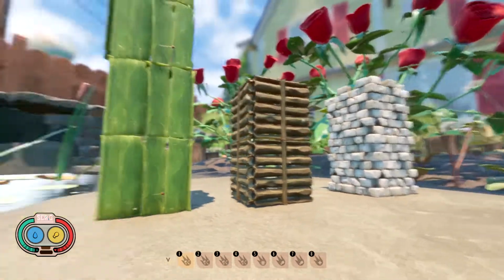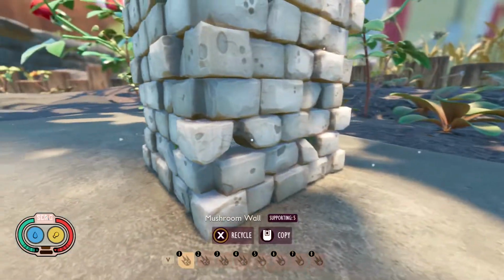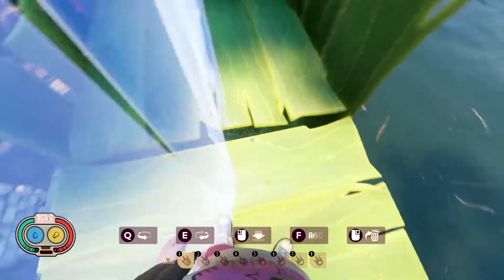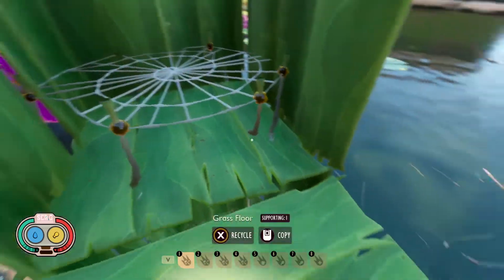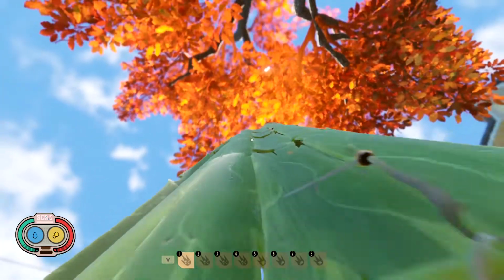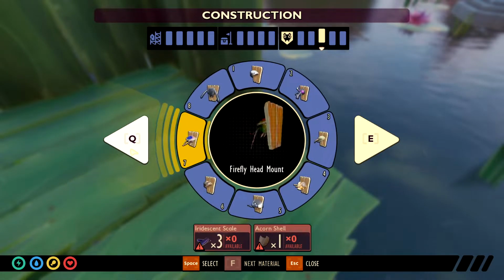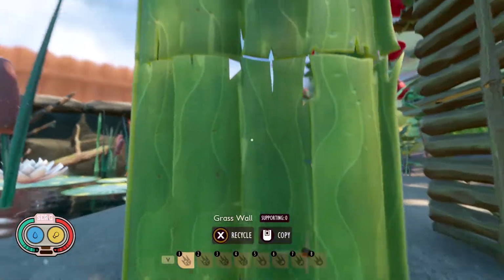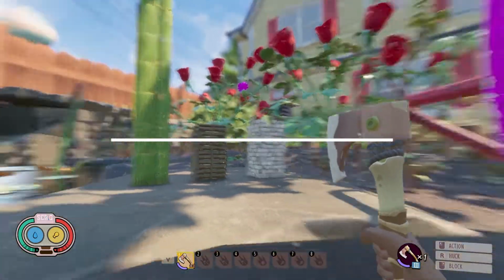Gounded Game Play and Tips. How to build Web Spring Elevator!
Playing the Early Access 'Grounded'. Enjoying playing with my brother on occasions. Building bases, Fighting Bugs in the Backyard.

💥INTRO

Support Zovah & Tirant - Same Shit (Feat WaveHi)